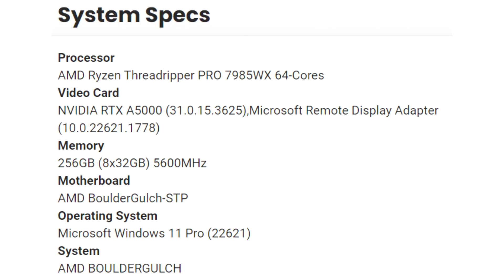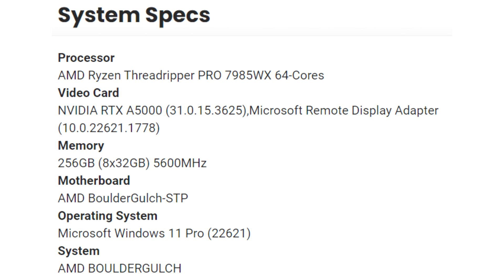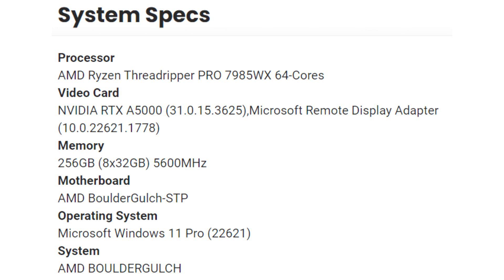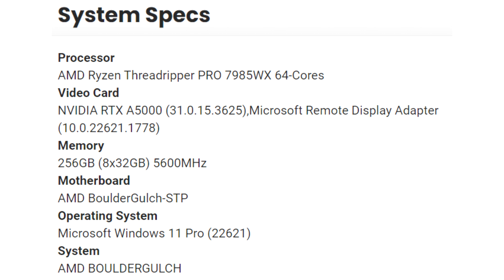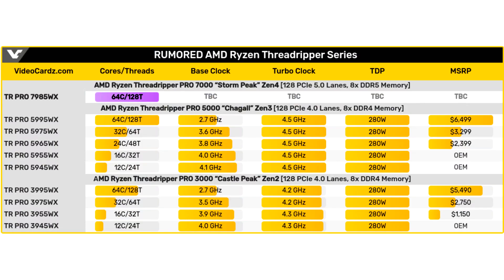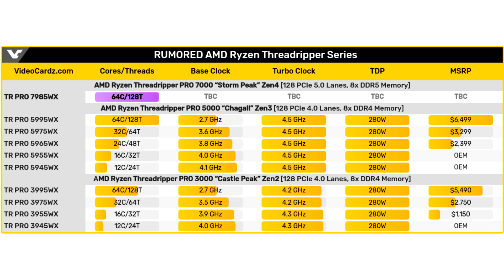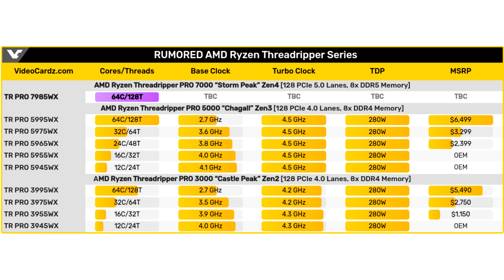Specifications of Ryzen Threadripper PRO 7985WX — 64 Zen 4 cores, 8 DDR5 channels, 128 PCIe 5 lines